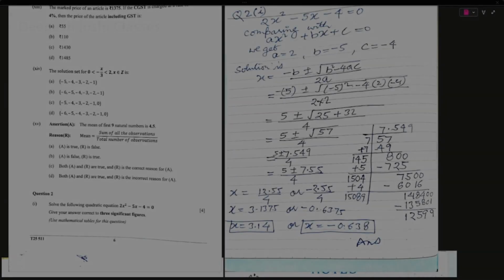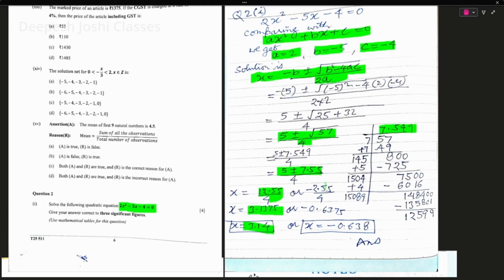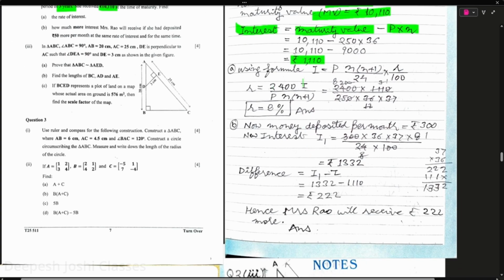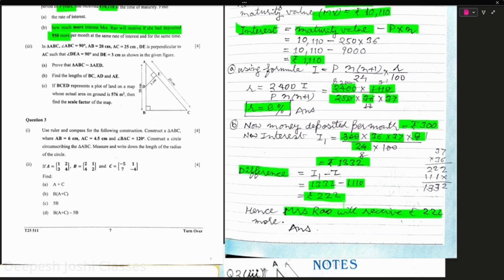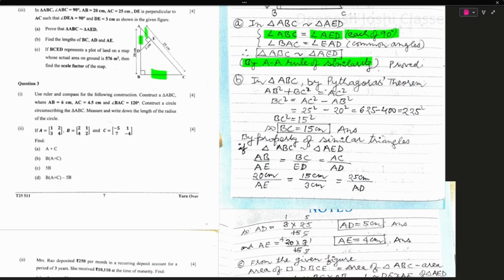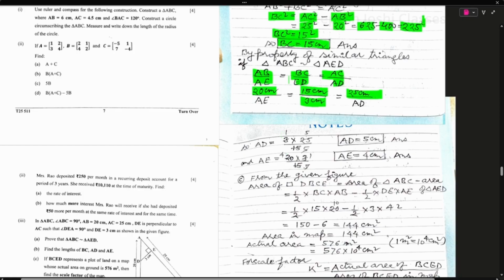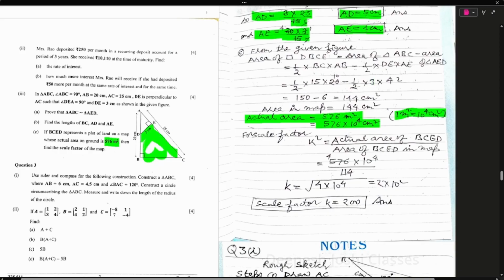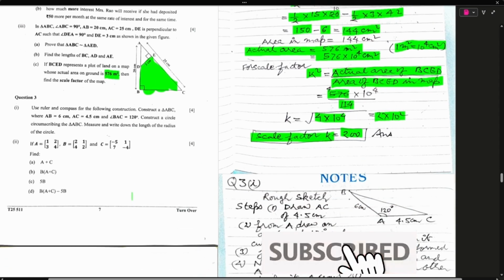ICSE X Maths 2025 Question Paper Question 2 Solution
In this video we will discuss ICSE X Maths 2025 Question Paper Question 2 Solution.

Please comment if you liked the video and also ask if you have any questions.